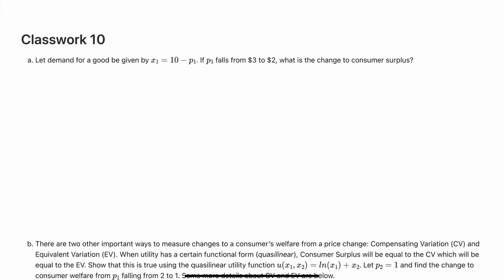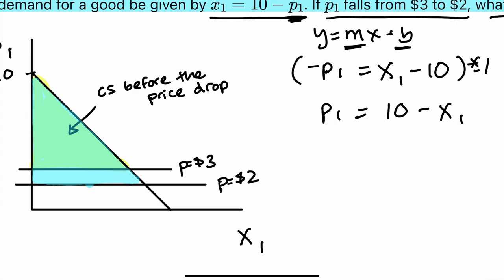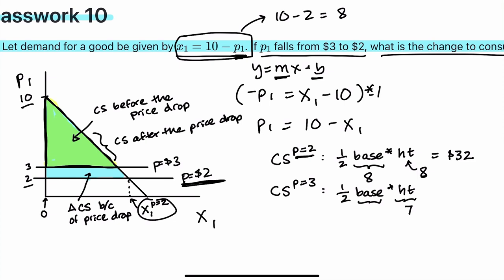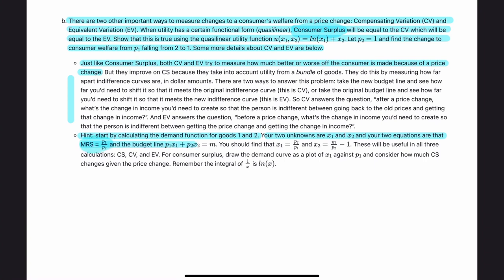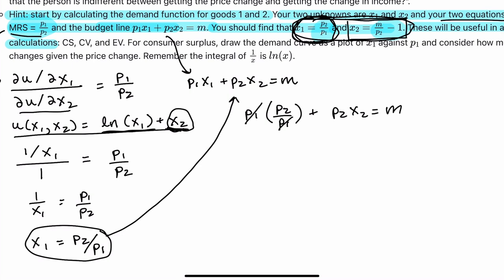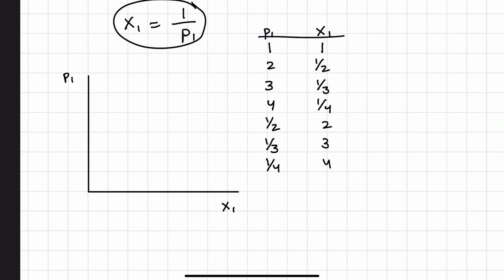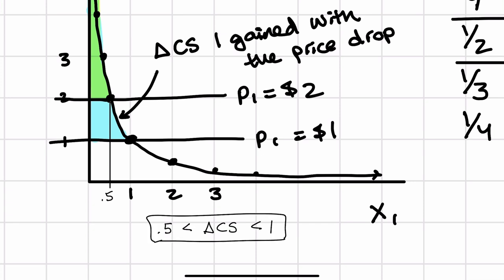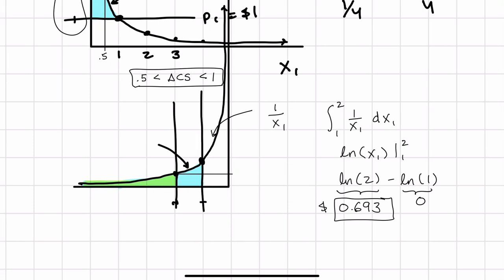CW 10 answers